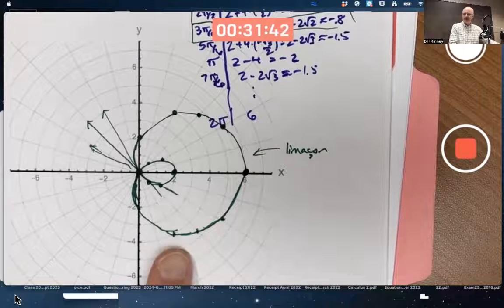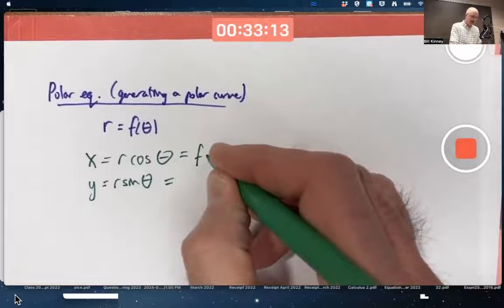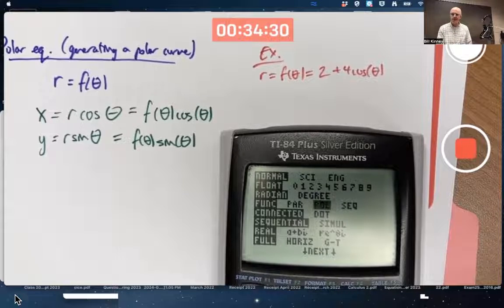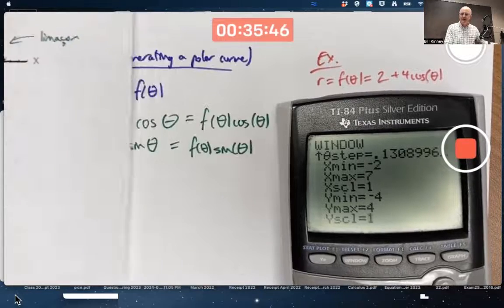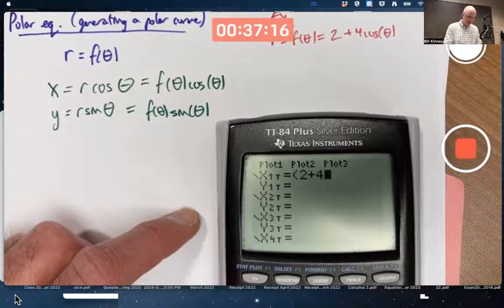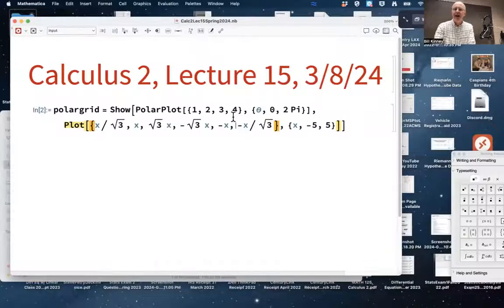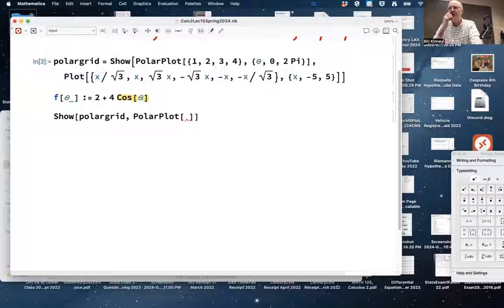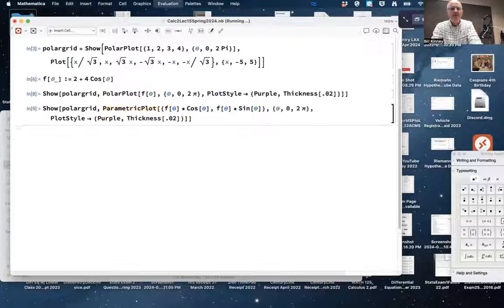Polar Graph as Parametric Curve (Angle θ is the Parameter)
Given a function r=f(θ), where (r,θ) is polar coordinates, we get a polar graph, such as a limaçon (such as when f(θ)=2+4cos(θ)). We can also use the polar to rectangular conversion equations x=rcos(θ), y=rsin(θ) to represent the polar graph using parametric equations x=f(θ)cos(θ), y=f(θ)sin(θ), giving the rectangular coordinates as a function of the parameter θ. In other words, we are representing it as a parametric curve where the angle θ is the parameter. We can make the graph using a TI graphing calculator and also with both PolarPlot and ParametricPlot in Wolfram Mathematica.

Calculus 2, Lecture 15C. Also for Precalculus.